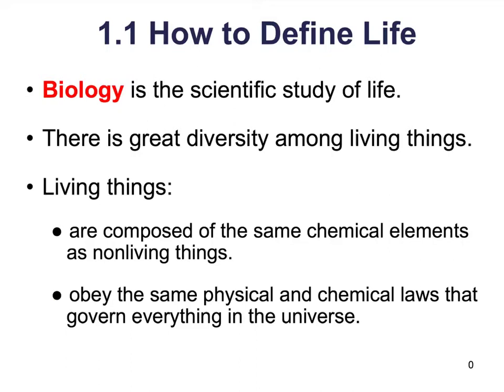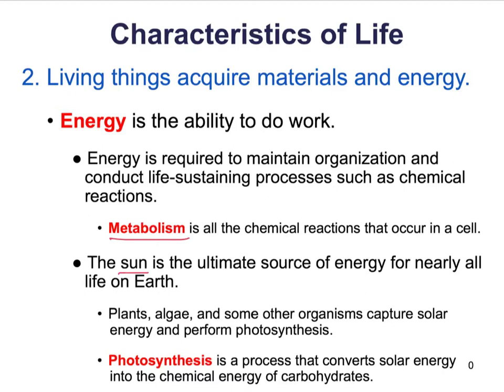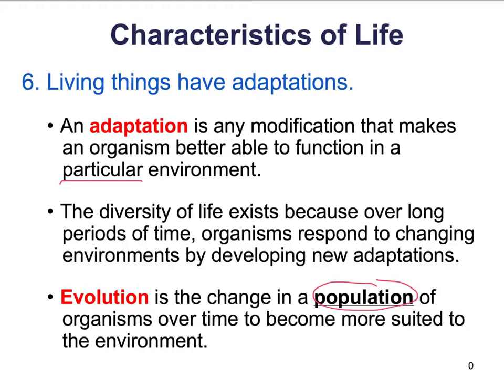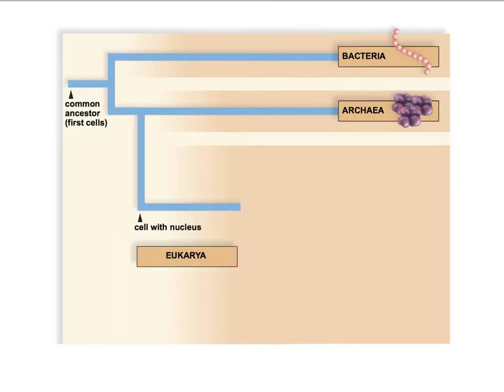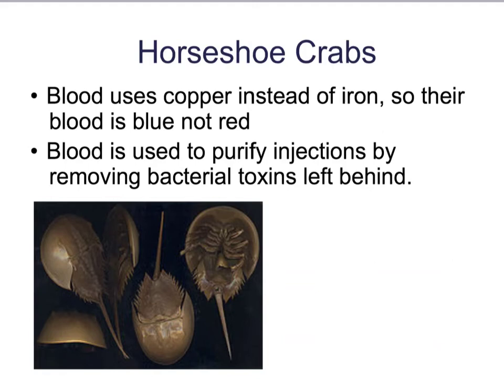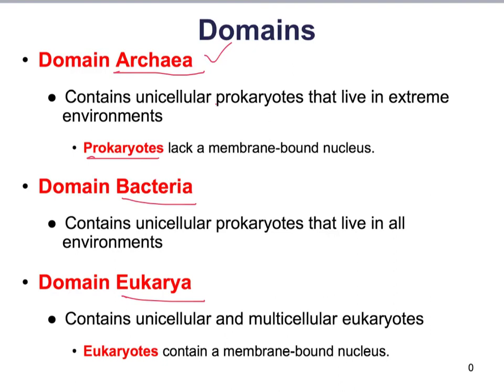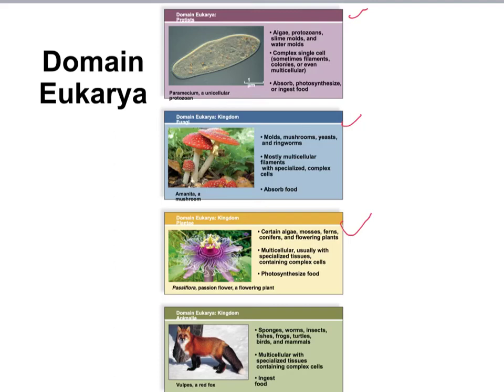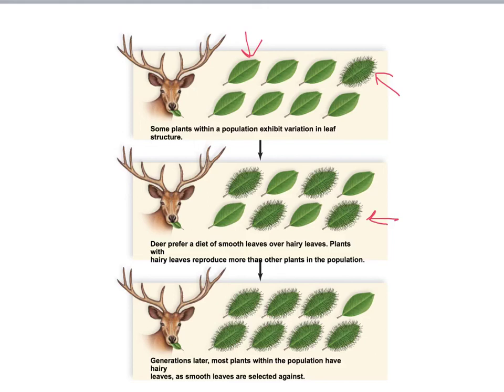Bio 120 Ch 1 Part 1